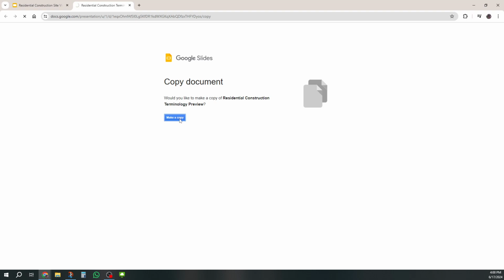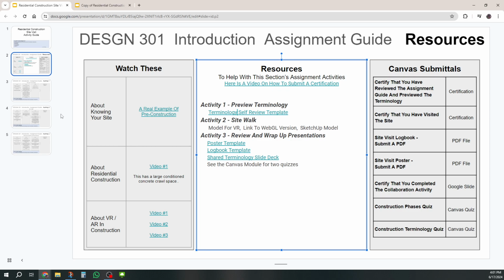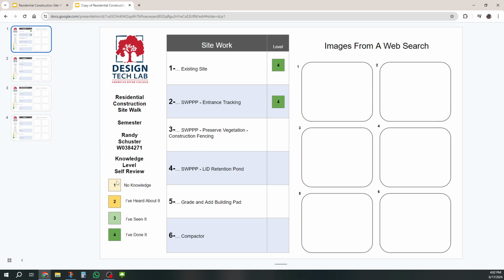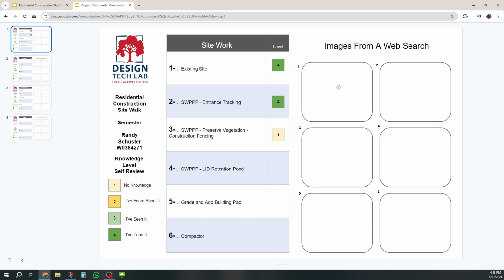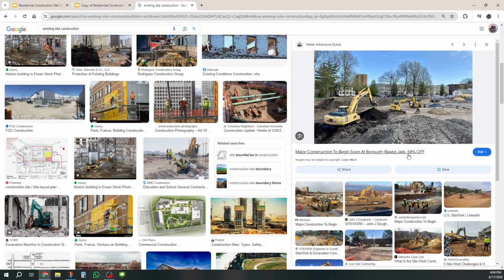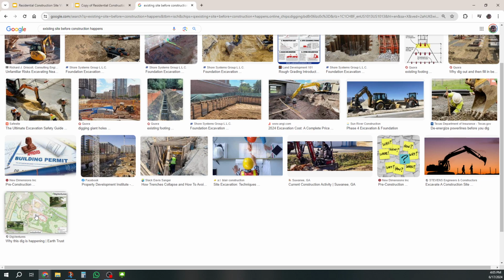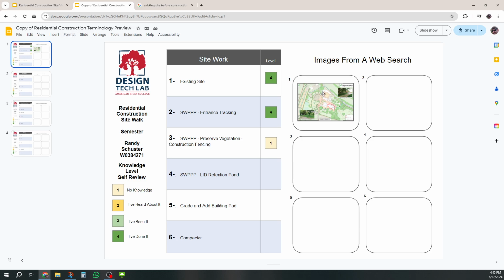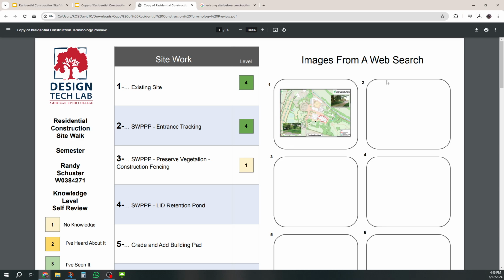Residential Construction Site Visit - Terminology Preview